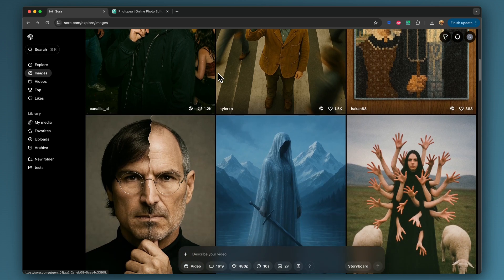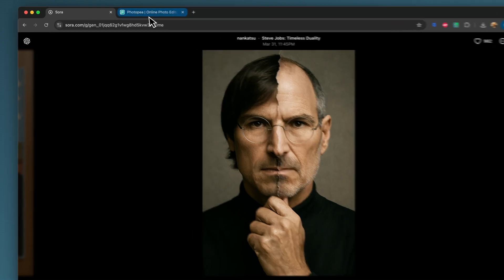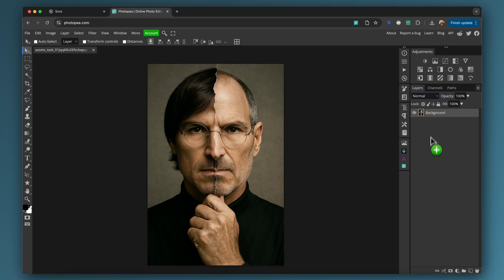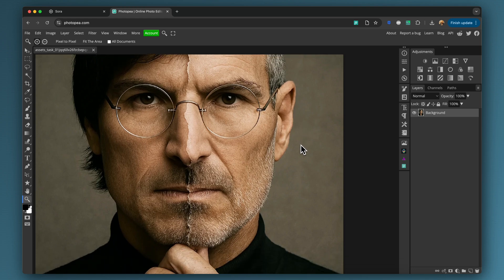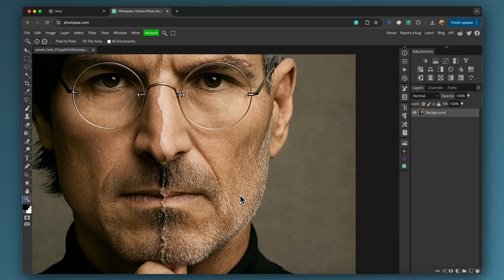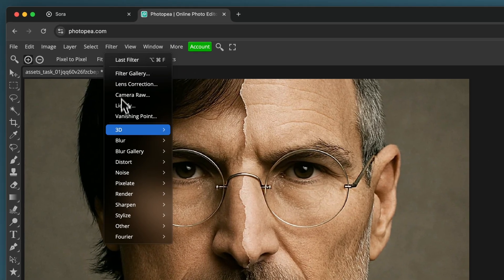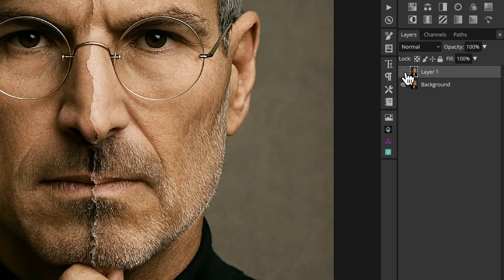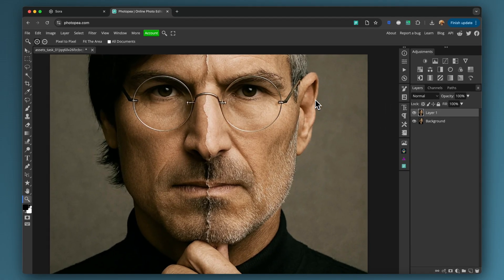Gpt-4o Images too SHARP & GRAINY? A Quick Fix!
Today, we use a free photoshop alternative called Photopea to quickly reduce the harshness of an image from Sora.com